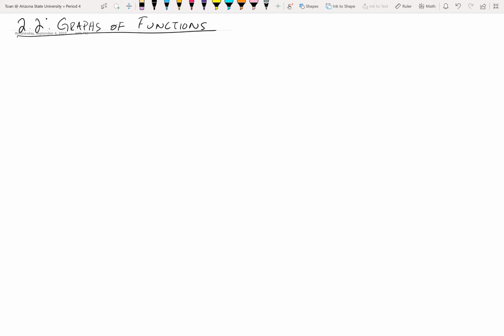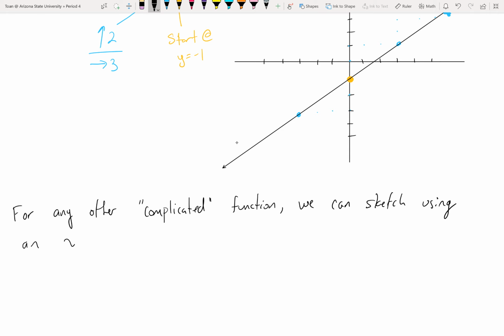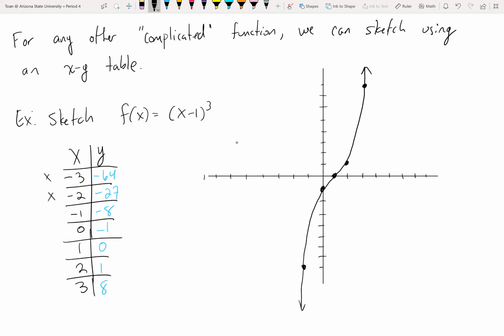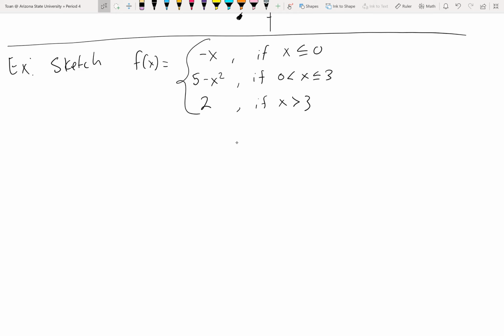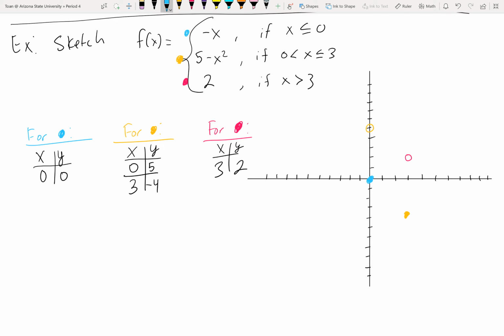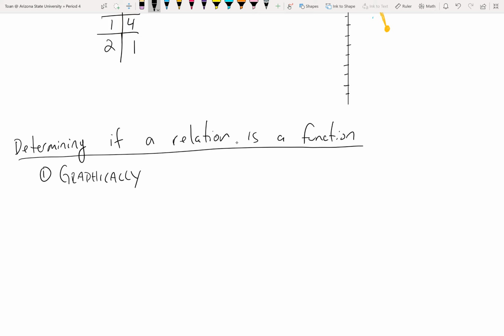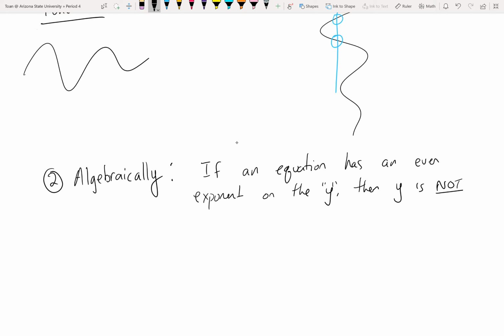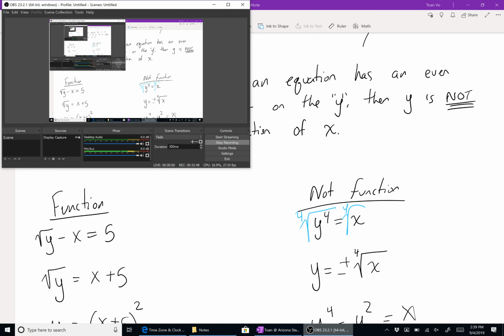2.2 Graphs of Functions